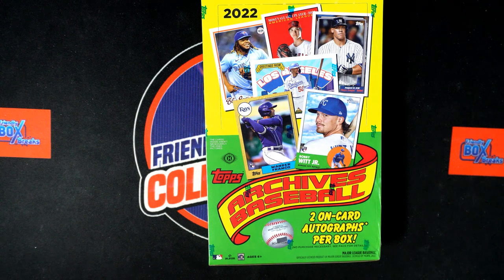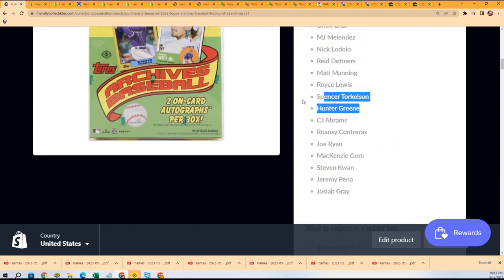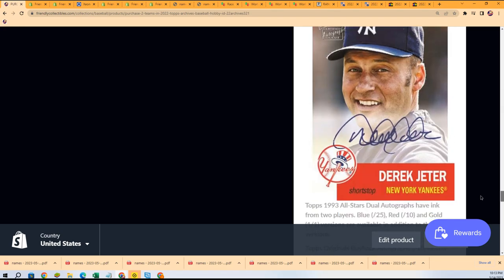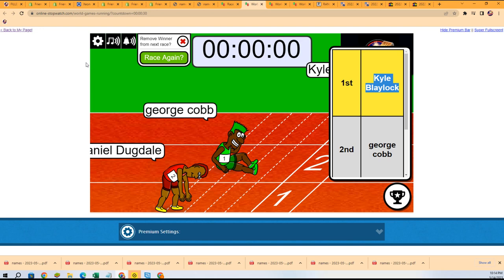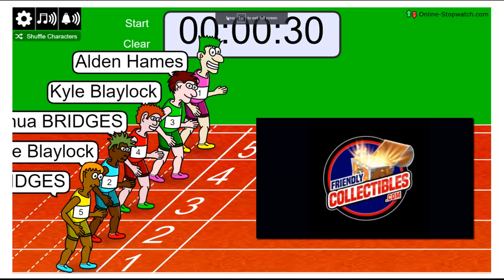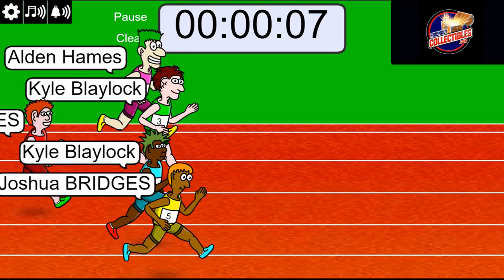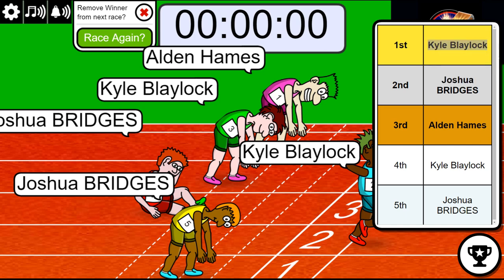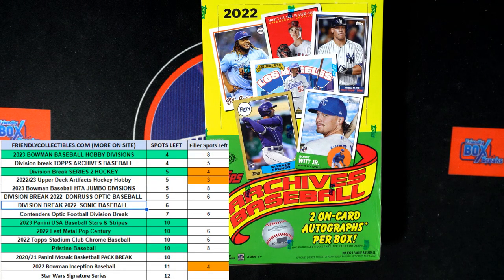Topps Archives Baseball DIVISION FILLER ID 22ARCHIVES321